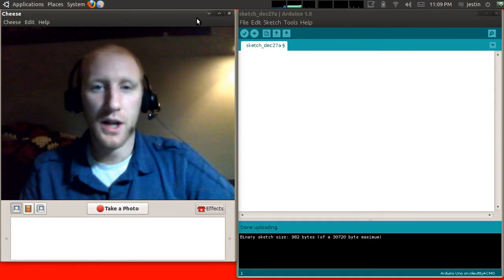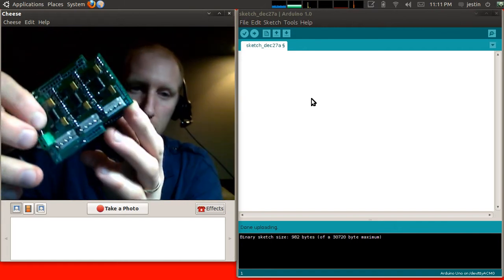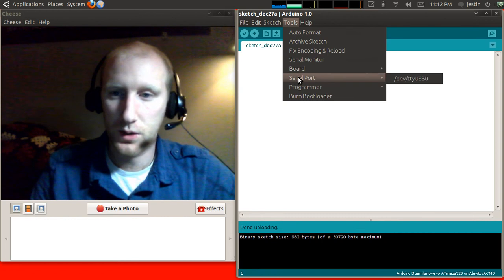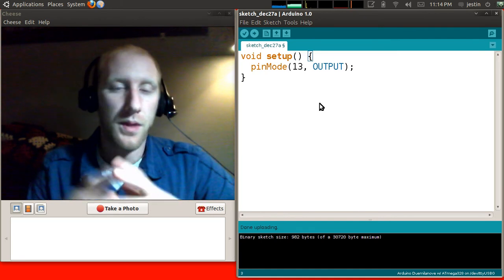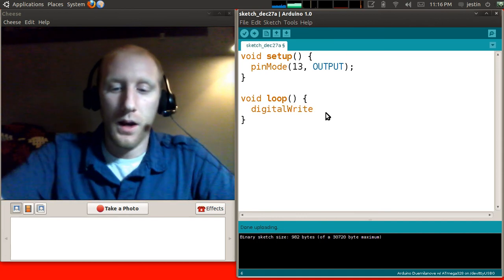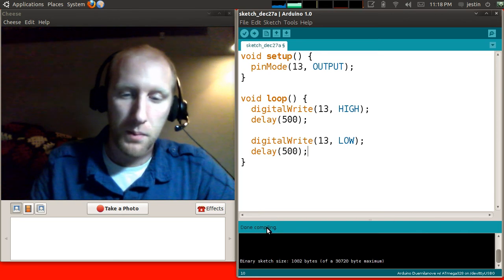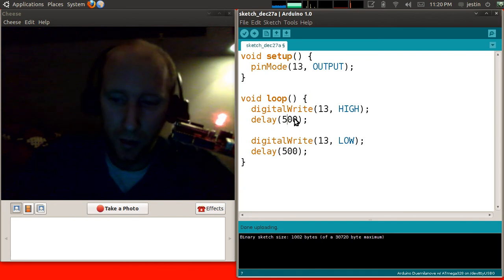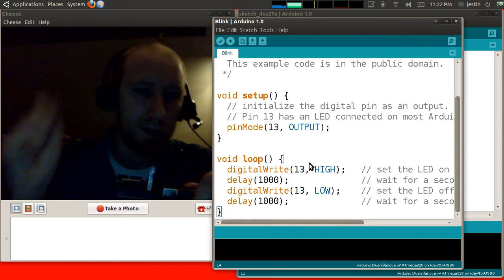Programming an Arduino To Blink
In this video I show the most basic example of using an Arduino: making an LED blink.  I show using both the built-in LED on pin 13, and how to hook up an LED directly to the board.